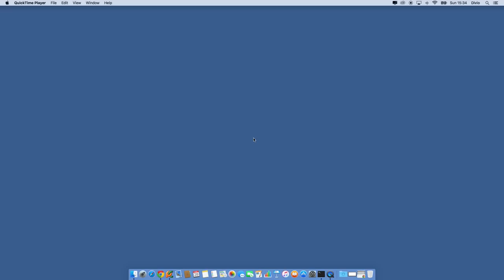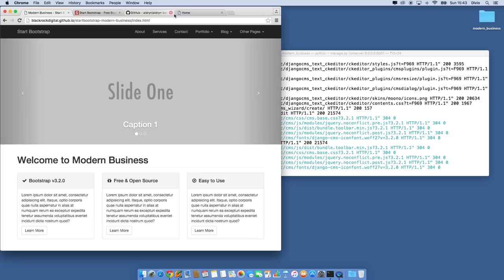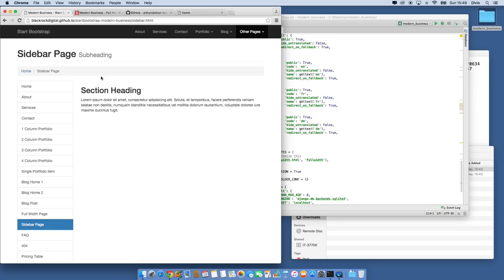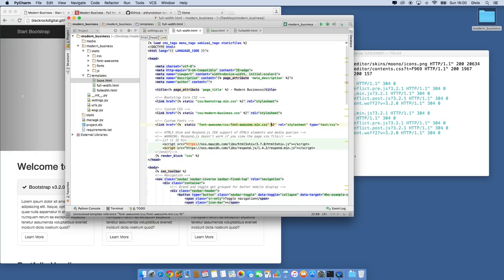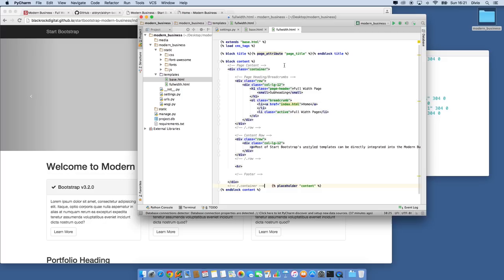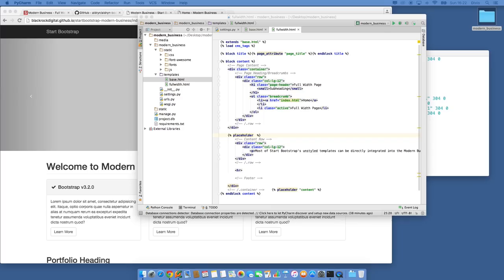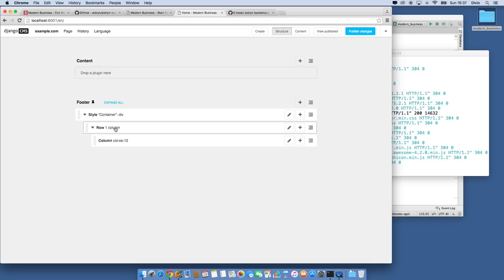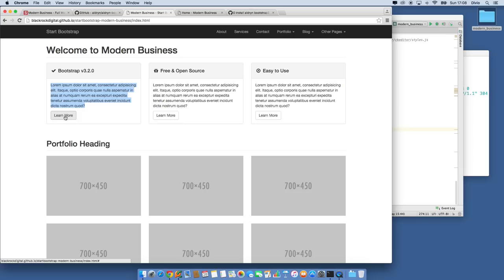Getting Started with django CMS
In this screencast, we'll:
- Create a fresh Django + django CMS installation
- Adapt an existing Open Source template to be used with django CMS
- Install some useful plugins
- Enhance the text-editor for this project
- Add content for the main page